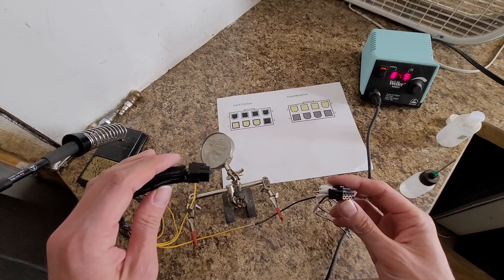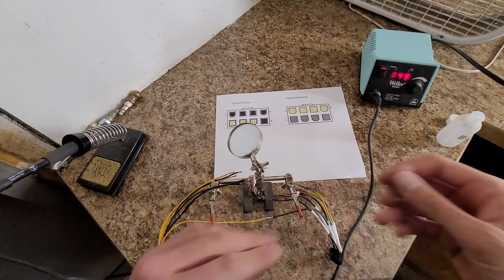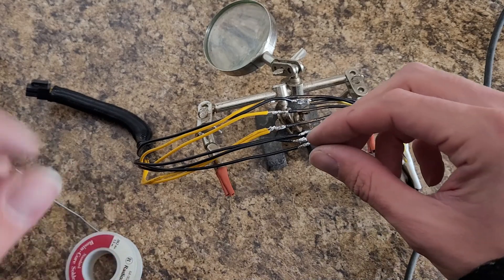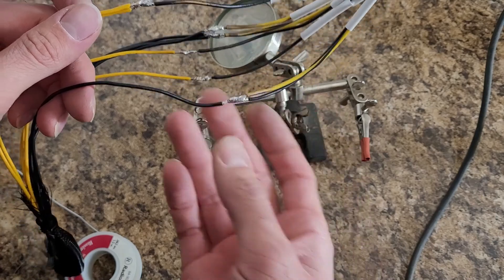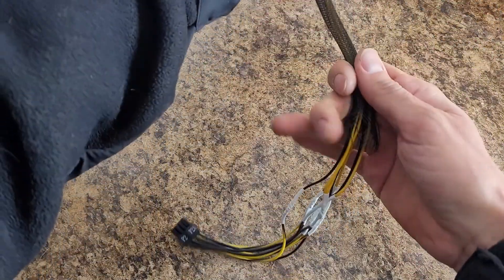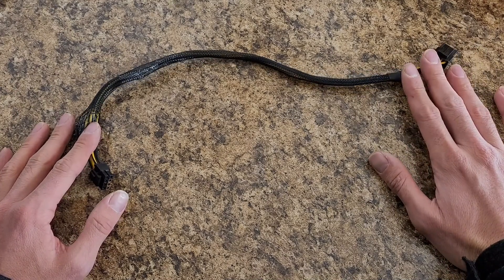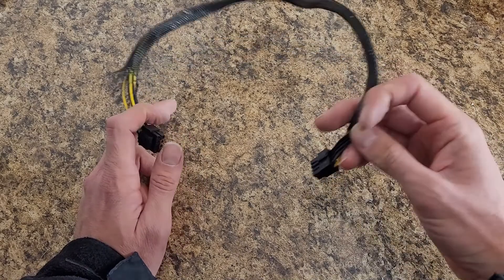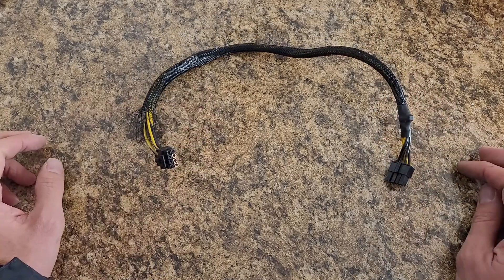Making a custom riser power cable for the Poweredge R720 for use with Tesla K80 & M40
In this video I am making a custom power cable out of salvaged EPS 12V cables.  These came off old power supplies that no longer worked.  With a little creative soldering I have built a compatible cable that goes from the Dell R720 riser to EPS 12V for a Tesla card like the K80 and M40.  I don't have the Tesla M40 I bought yet, but this cable will be perfect for my needs.

0:00 Intro
1:42 Making the splices
3:59 Inspecting the splices and explanation
5:57 Heatshrink time
7:14 Conclusion